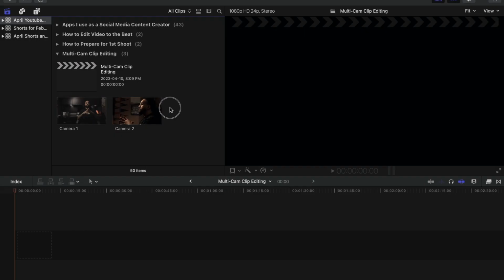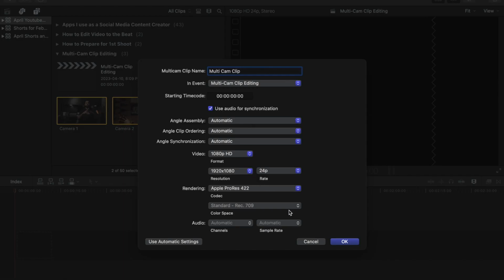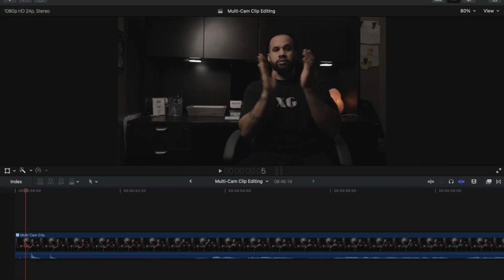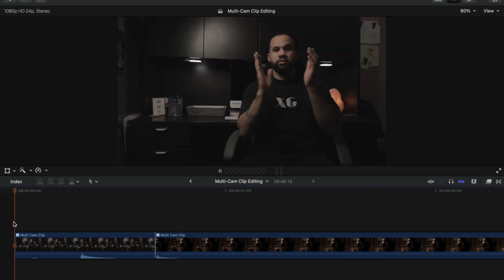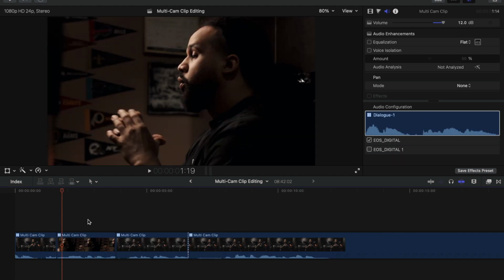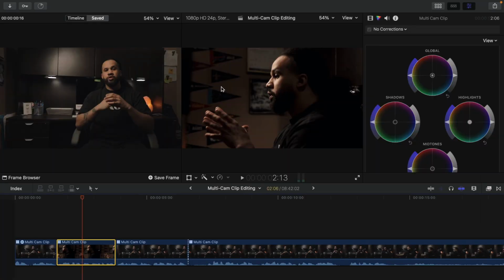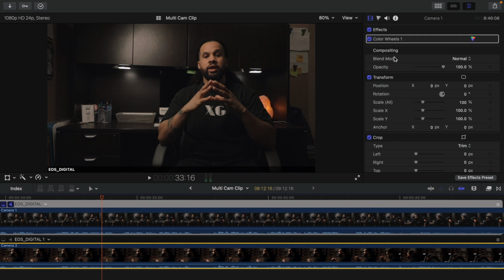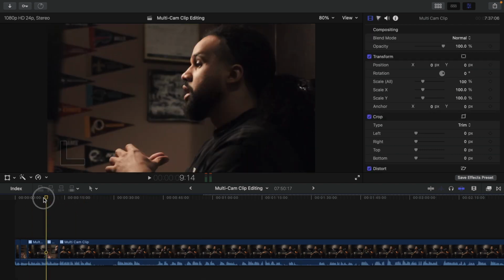How to Edit a Multicam Clips in Final Cut Pro - Step-by-Step Guide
In today’s episode, we will go over how to shoot and edit a multicam clip in Final Cut Pro X.

to me and/or I believe will bring value to my audience. Some of the links in this post are